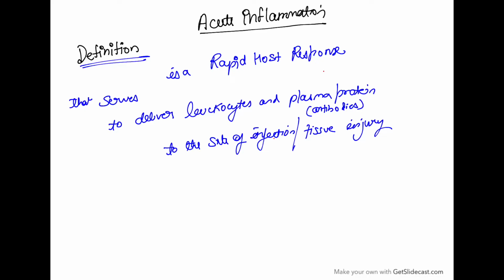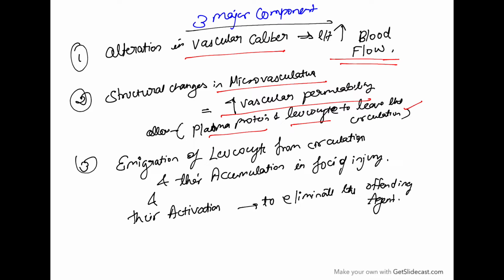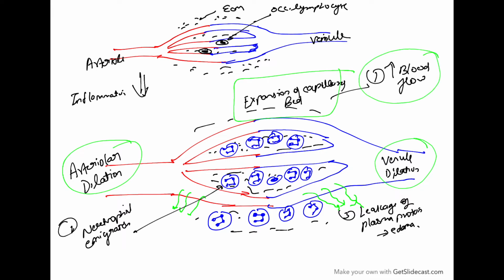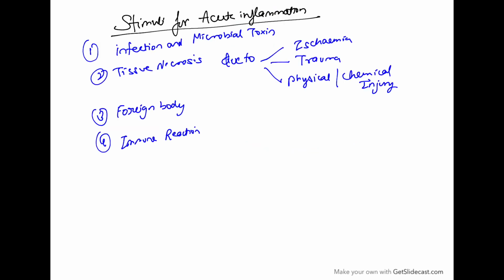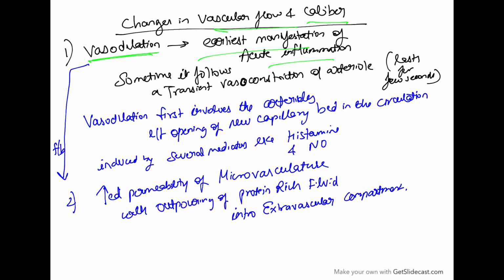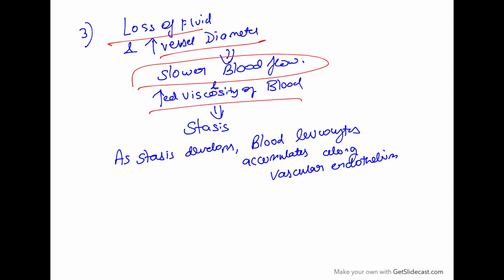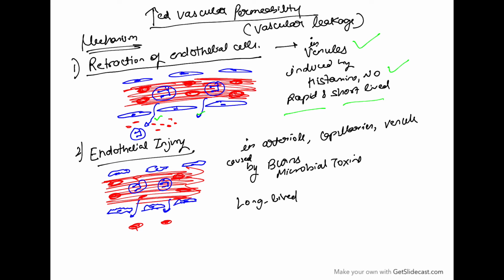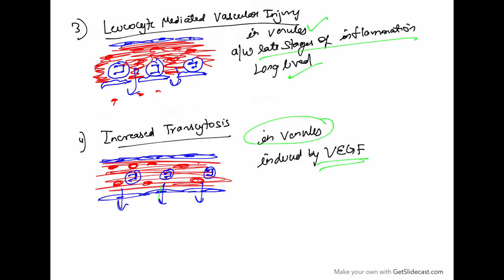Acute inflammation- pathology- Lecture 1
Pathology
Acute inflammation
What is it
Events
Mechanism